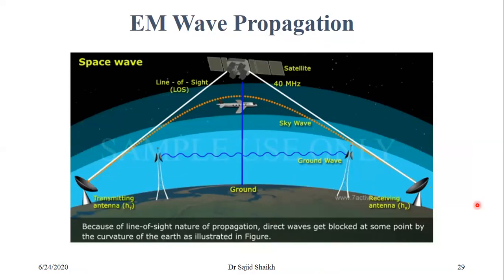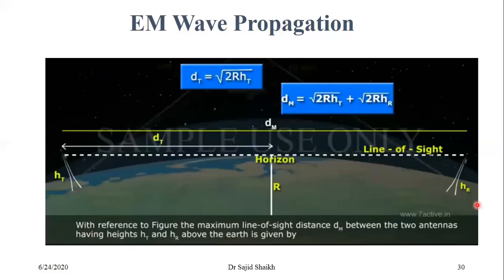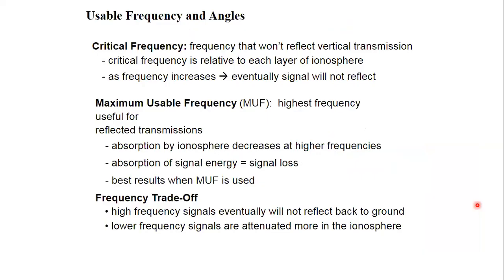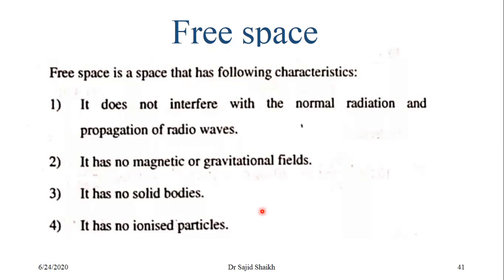Radiation and Microwave Techniques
wave propagation, Friis transmission equation, antenna,radiation, types of antenna, Radiating Elements Radiation and Microwave Techniques